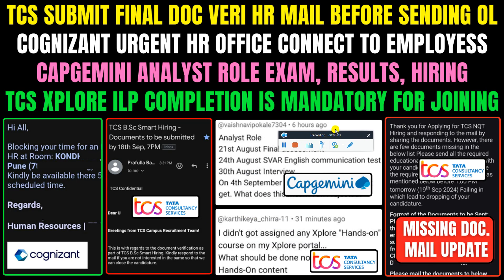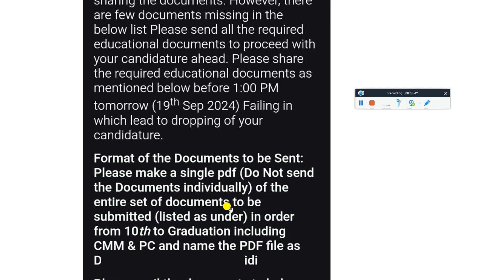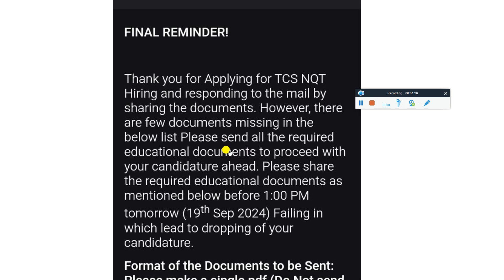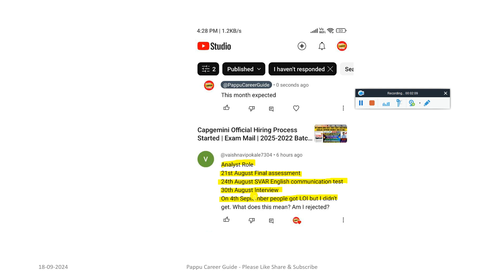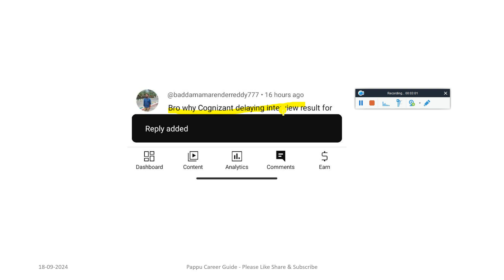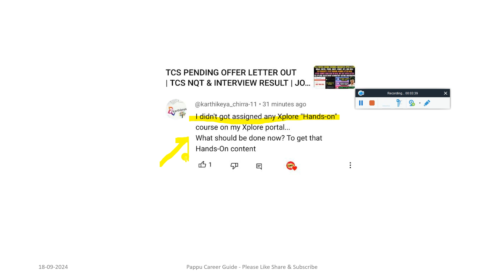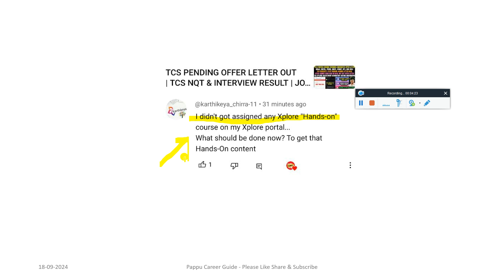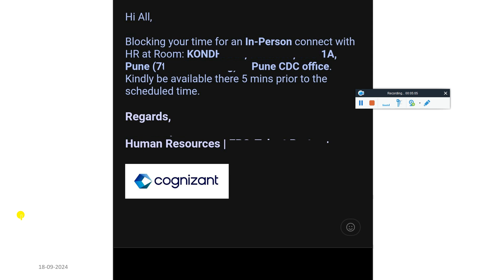TCS INTERVIEW RESULT, FINAL DOC SUBMIT | CTS HR MAIL | CAPG, CTS HIRING, RESULT | TCS XPLORE JOINING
🚨 TCS INTERVIEW RESULTS OUT MASS REJECTION OVER HR PHONE CALL, NEW JOINING, UPGRADE OFFER WINGS-1 TEST

✅ HOW & WHEN NQT & INTERVIEW REJECTED CANDIDATES CAN AGAIN APPLY IN TCS NQT HIRING HIDDEN TIPS REVEAL🔥

✅ TCS OCT-DEC QUARTER ONBOARDING UPDATE | TCS NEW DOJ | PENDING JOINING | TCS DOJ FOR 2025, 2024 BATCH

✅ TCS 20+ IMP BIG UPDATE, EXAM INTERVIEW RESULT, MASS REJECTION, OFFER JOINING, ILP XPLORE, OL REVOKED

😱 TCS NQT 2025 HIRING PRIME ROLE REMOVED | PHASE 2 INTERVIEW RESULT | WIPRO EXAM, INTERVIEW RESULT OUT

🥳TCS NINJA, DIGITAL, PRIME, IGNITE, MBA, BPS SMART EXAM TO INTERVIEW TO ONBOARDING NEW TIMELINE 2024

👉 TCS TCS Smart | Ignite | BPS | MBA | Innovator Hiring Onboarding Discussion Group 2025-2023 Exam Discussion Group

👉TCS TSLP Elevate Wings 1 2024 | IRA & DCA 2024 Exam Discussion
👉 TCS IRA / ION Exam Discussion & TCS Xplore CPA All Shifts Discussion Group

✨ Tags Discuss in this Video ✨

tcs onboarding mail
tcs onboarding mail not received
tcs onboarding process for experienced

✨ Hashtags ✨